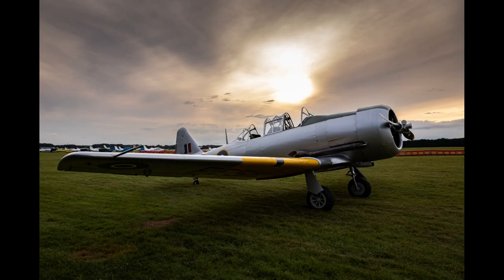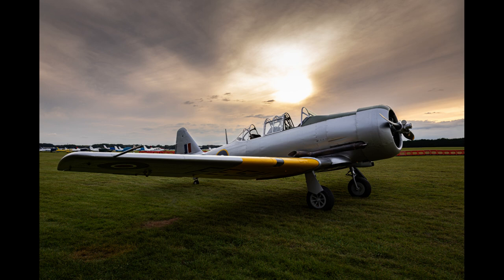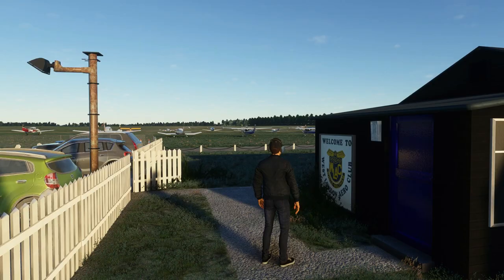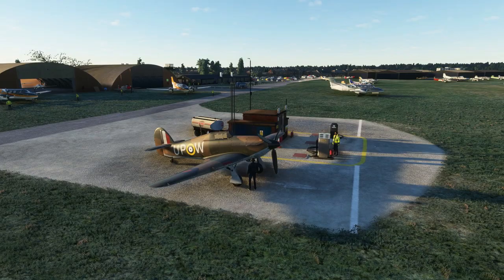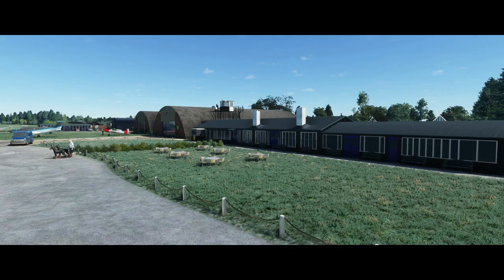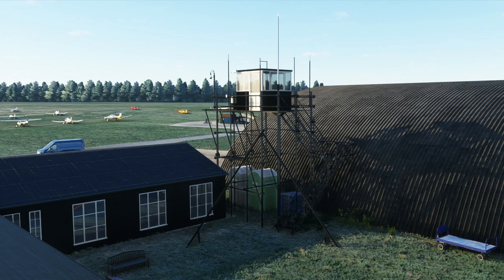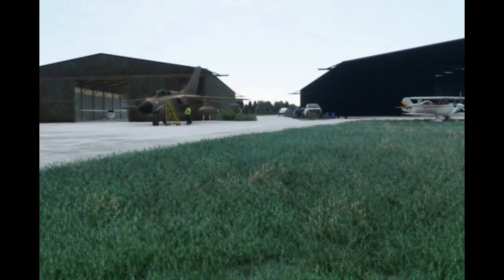Air to Air with world’s only 2-seat Hurricane - No Music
I was fortunate enough to get the opportunity to fly in Hurricane Heritage's Harvard Mk. IIb FE511, alongside the world’s only 2-seat Hurricane BE505. An amazing experience and a huge thank you has to go out to Mike Collet and Abigail from Hurricane Heritage for organising this trip for me. This video is the same as the last upload but it just doesn't contain any music.

All images and video were taken using my Canon R3 and EF 24-105mm.